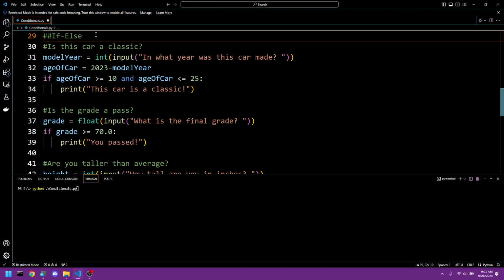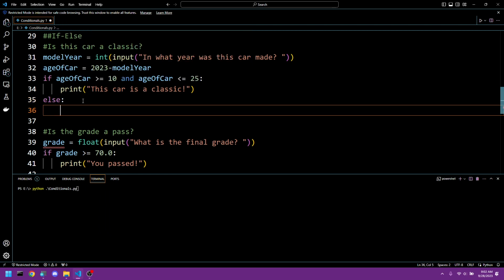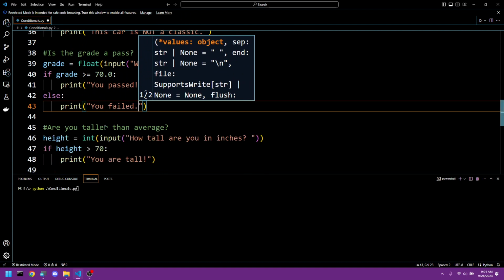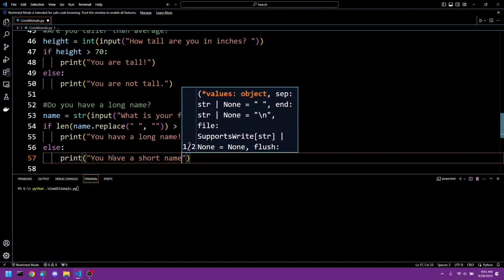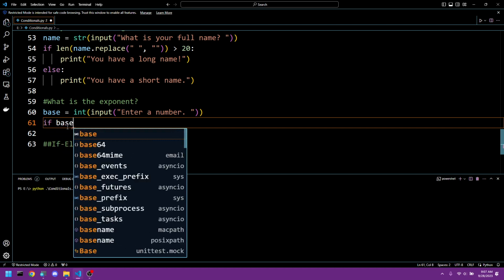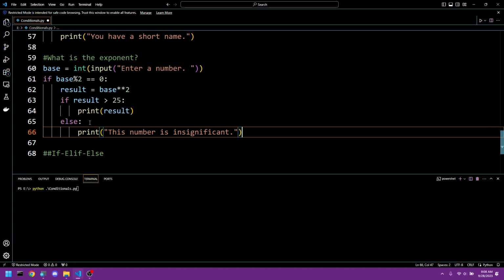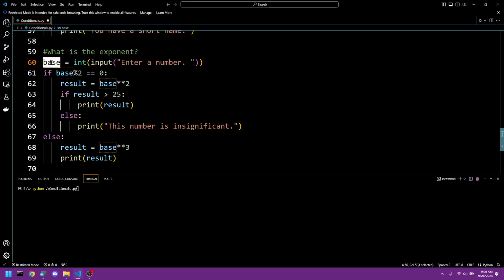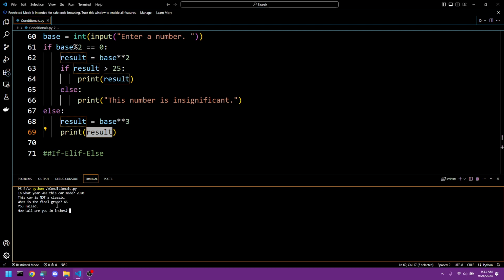CS230: The If-Else Statement